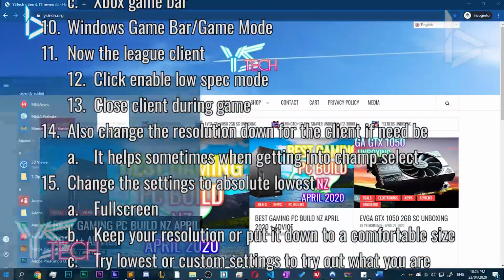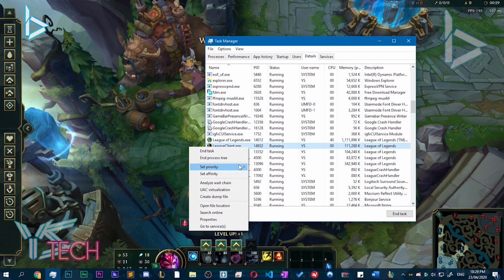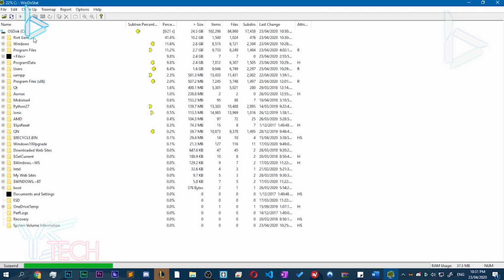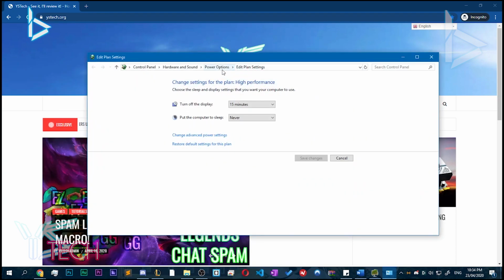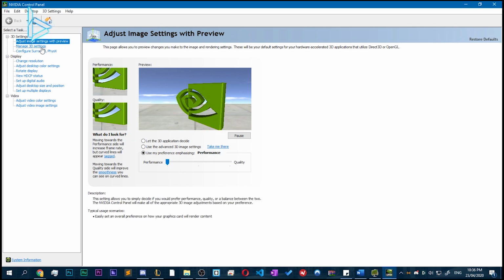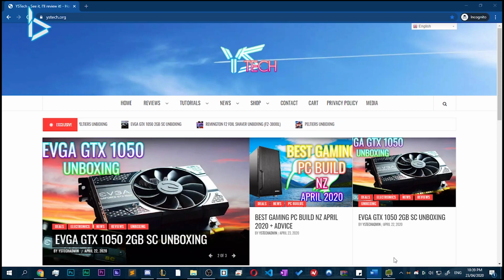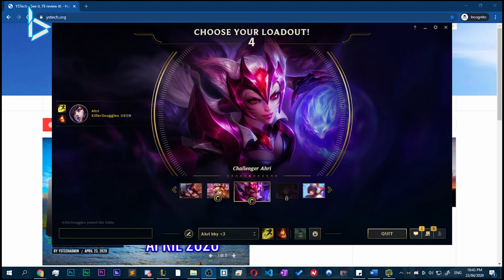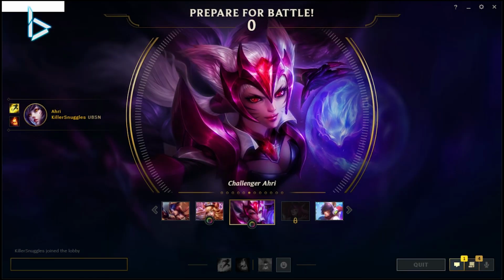Boost League of Legends FPS 2020 – In dept Guide (Works on All Systems :) )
Boost League of Legends FPS for any system!
Tldr + Links Below;
1. First make a restore point
2. Close any unnecessary programs
3. Set priority of league of legends to high in task manager
4. Disable anything on start-up that you don’t need
5. Clean your local storage up on your pc
    a. Use Windirstat to find massive files
    b. Use CCleaner
    c. Clear your desktop
6. Go to C:\Riot Games\League of Legends\Game\League of Legends
    a. Disable Fullscreen optimizations
    b. Change DPI settings
    c. Override and tick high dpi settings
7. Windows power plan and click on high performance
    a. Turn off hard disk never
    b. Desktop background, slide show, then paused
    c. Wireless adapter power saving mode max performance
    d. USB selective suspend disable
    e. PCI express link state on off
    f. Processor power management
        i. Min processor on 100%
        ii. Cooling policy on Active
        iii. Max processor on 100%
    g. Apply
8. Change your graphics settings in the native program
    a. E.g. I have an NVidia gtx 1050 and right click your desktop
    b. Adjust image settings with preview fir performance
    c. Manage 3d settings
    d. Turn off vertical sync, anti-aliasing – gamma correction
    e. CUDA – GPU on All
    f. You can try max frame rate on, it didn’t really work for me same goes for openGL rendering on     your graphics card
    g.  Power management on prefer maximum performance
    h. Texture filtering – on performance
    i. Vertical sync off
    j. Try play around with these settings and see what happens.
9. Disable in game overlays
    a. Like discord or lolwiz
    b. Disable hardware acceleration
    c. Xbox game bar
10. Windows Game Bar/Game Mode
11. Now the league client
12. Click enable low spec mode
13. Close client during game
14. Also change the resolution down for the client if need be
      a. It helps sometimes when getting into champ select
15. Change the settings to absolute lowest
       a. Fullscreen
       b. Keep your resolution or put it down to a comfortable size
       c. Try lowest or custom settings to try out what you are capable of visually running league of legends
       d. Un select character inking
       e. Un select anti-aliasing
       f. Un select wait for vertical sync
      g. FPS set to uncapped
      i. Sometimes this causes more fps issues at uncapped so play around with it to see where the optimal point is
      h. Last resort turn off sound this sometimes helps and on my super old 2009 dell inspiron laptop this did. However, on my newer asus laptop it did not.
          i. I’m not really sure why haha.
If this didn’t help consider upgrading your pc with a new graphics card, SSD or more ram (ram usually not an issue).
You can try an external graphics card dock for your laptop or a budget XGP
16. Build a new pc with help from my pc build guides
17. Check out YSTech.Org

League is a fast paced game and requires a lot of focus. But how are you supposed to focus when your FPS keeps dropping all the time? Well i've got the solution for you. In the Tldr; and the video I am going to go in dept and show you how your old pc or laptop will be able to reach challenger levels in no time. Don't let your FPS hold you back YSTech is here to set you on track ;).